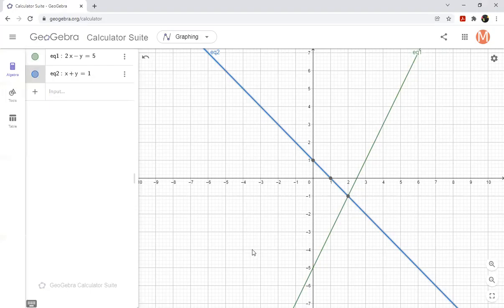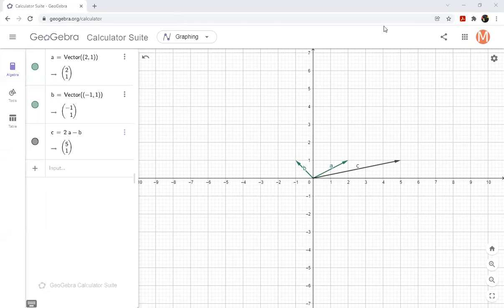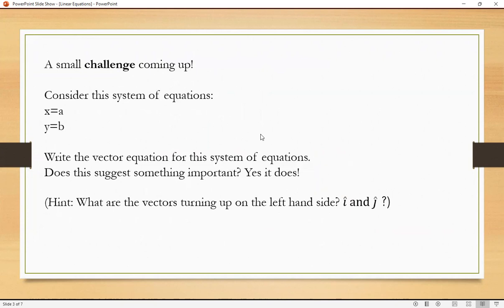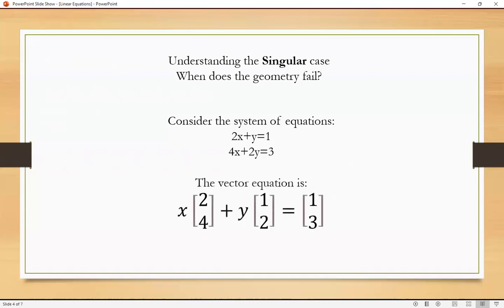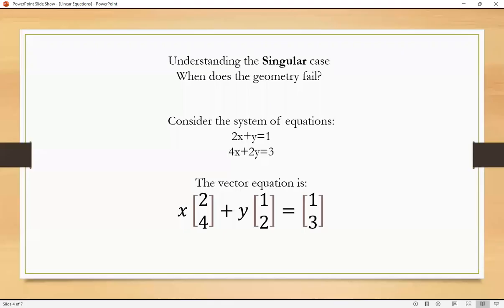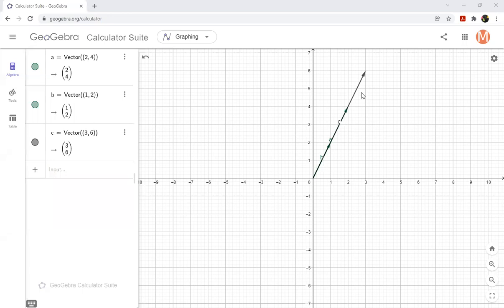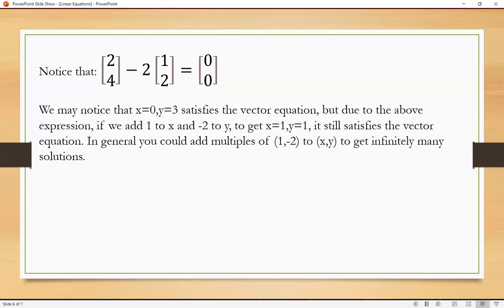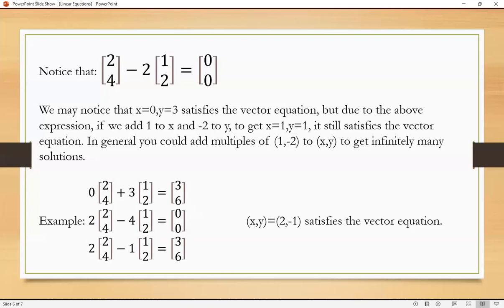The Vector Picture of Linear Equations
This video is to understand the geometric interpretation of linear equations using vectors.